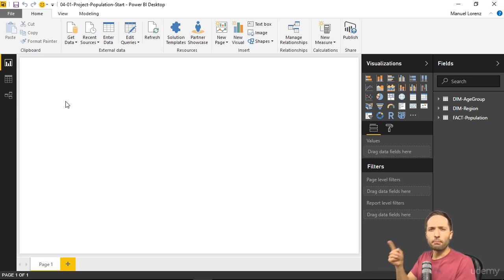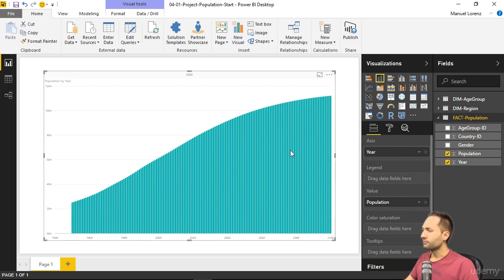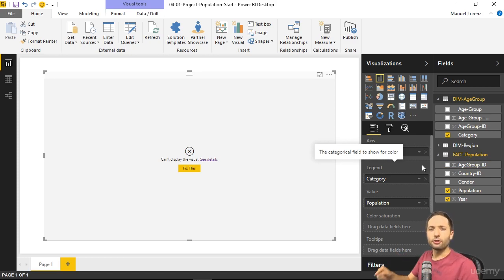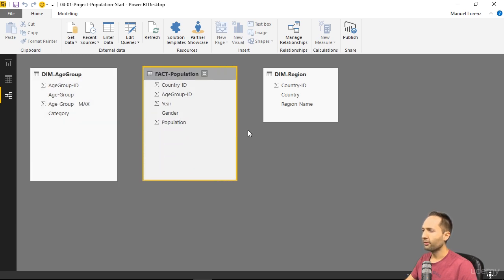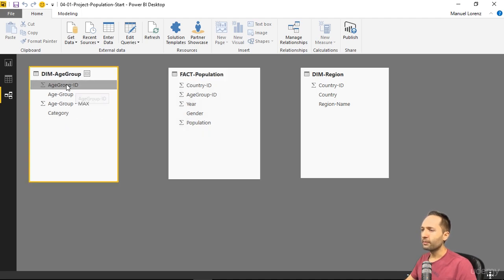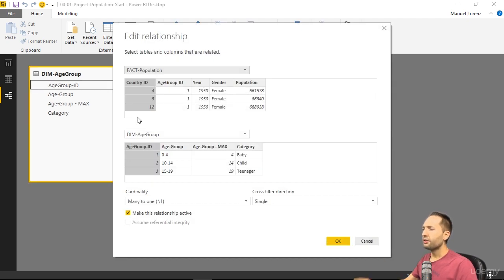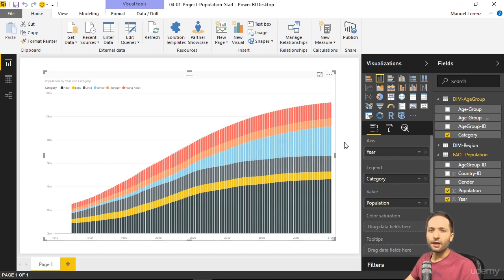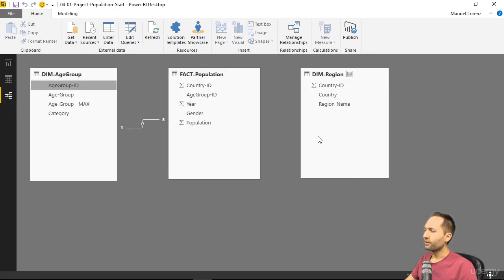PowerBI - 039 Understanding Relationships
PowerBI - 039 Introducing and Understanding Relationships ~ Full Course PowerBI from Basic to Advance